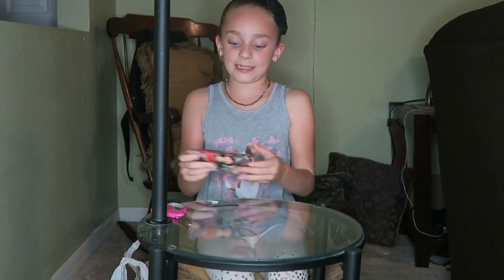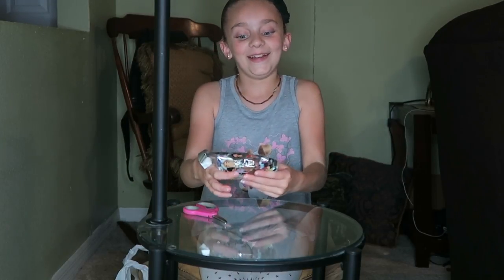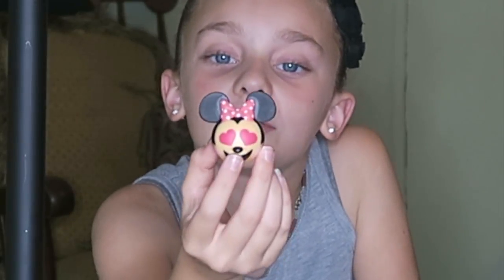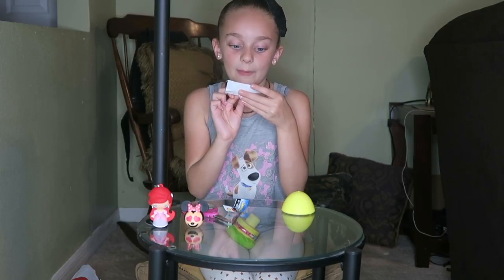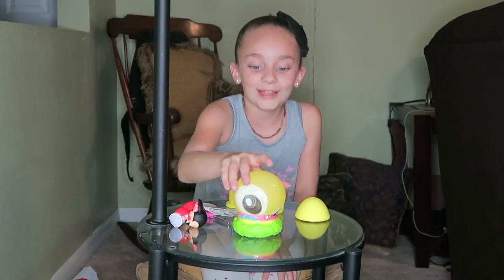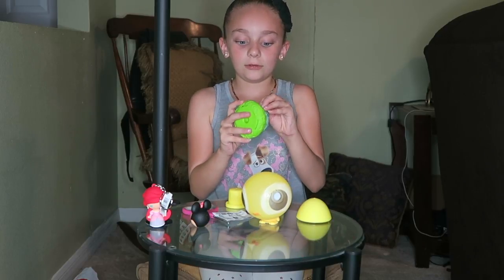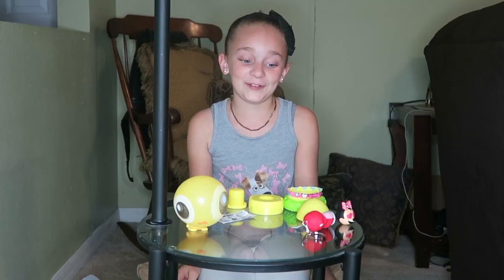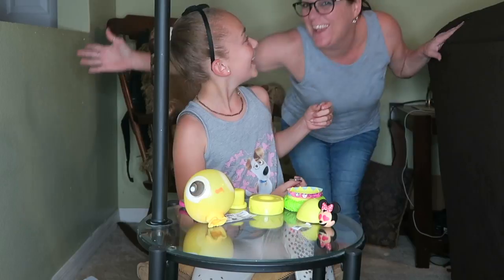Opening Awesome Target Blind Bags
Cali went to Target and got some blind bags, and she opens them on camera!!

I like to post as Many Videos as I can. Making Videos is a Passion of mine! But my first priority is my Family! :) I love making videos of them to capture all the moments we too soon forget! What a great way to come back, and relive them all. My Video differ from time to time. I love making Random Videos, Vlogs, Tutorials, Skits, and I love reviewing new products!